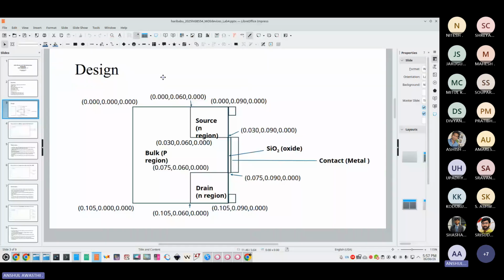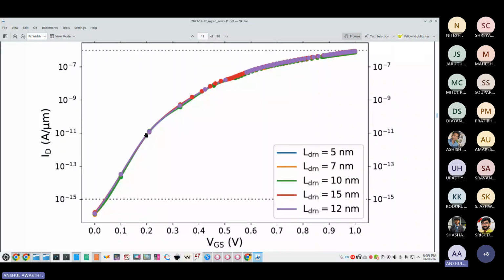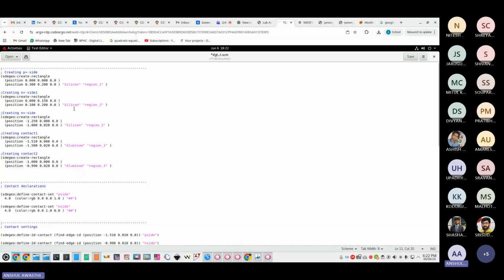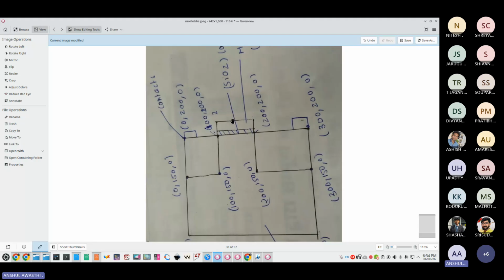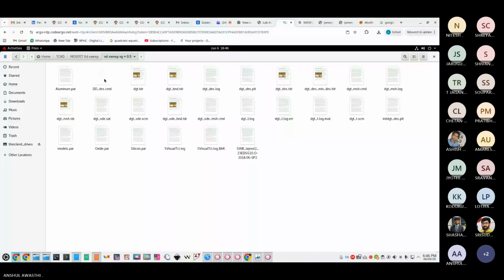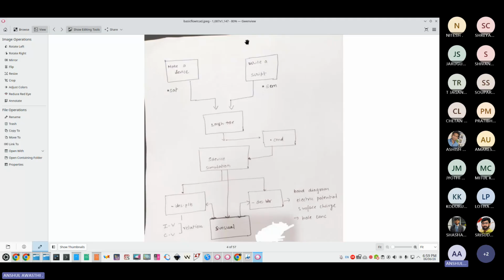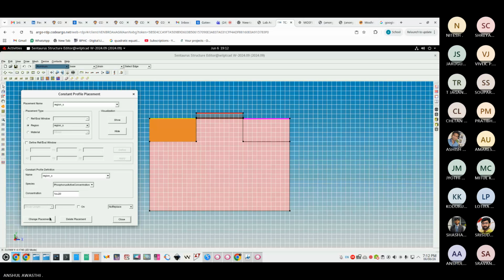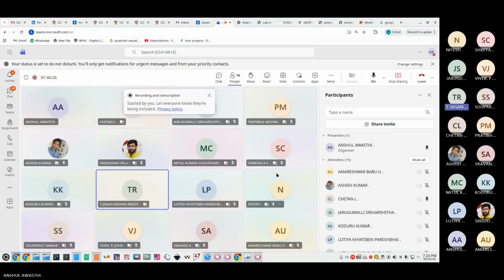MOS Devices and Microfabrication Technology S2 25 VLMCLZG519 LAB 20260606 175637 Meeting Recording